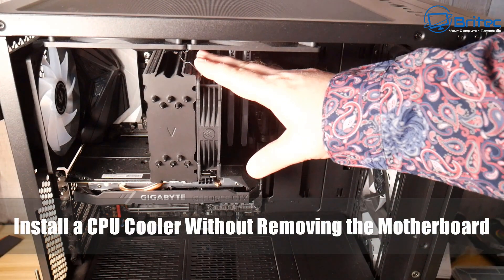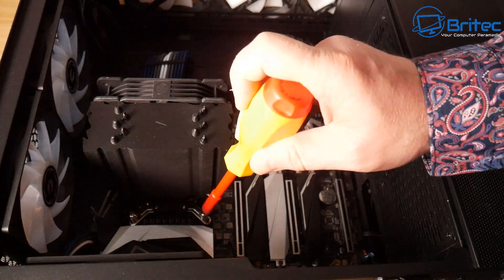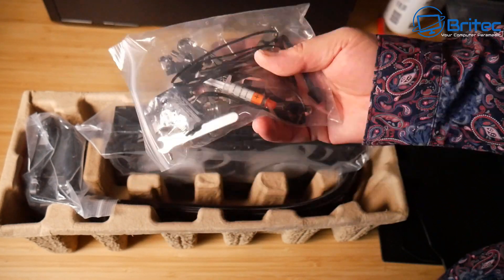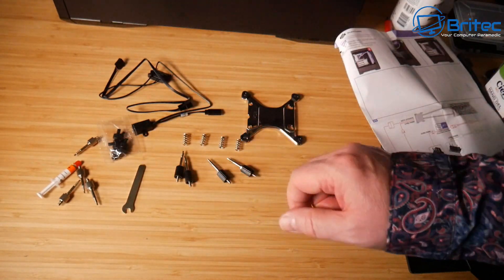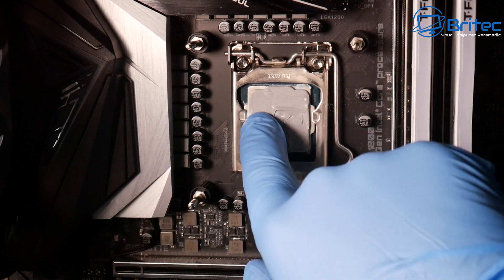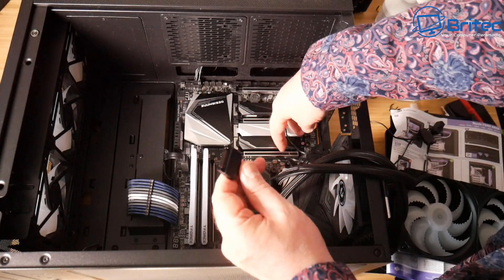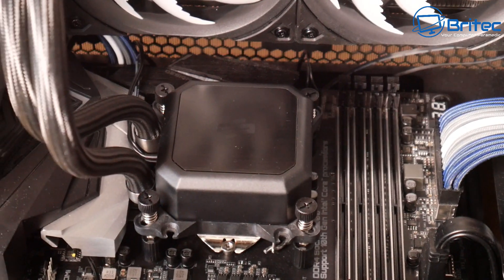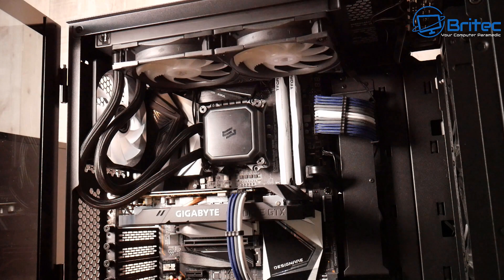How to Upgrade CPU Cooler With AIO Cooler Without Removing Motherboard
If you want to upgrade your CPU heatsink to a closed loop water cooled system with stripping down the computer, then this video is for you. I will show you step by step on upgrading you CPU cooler with AIO system.